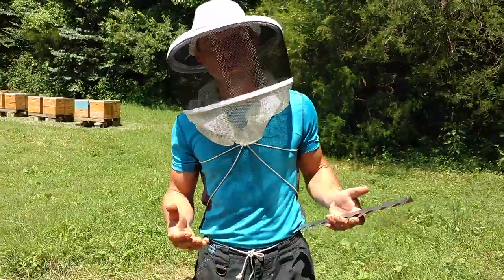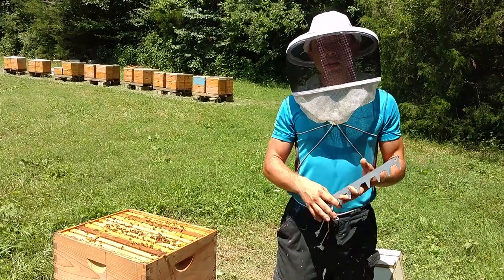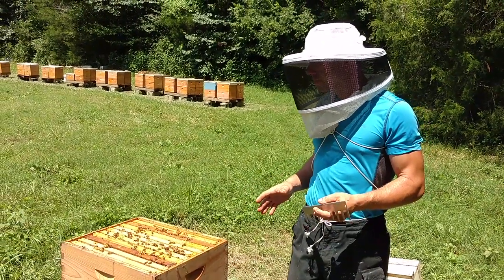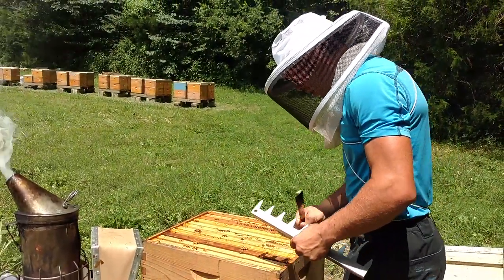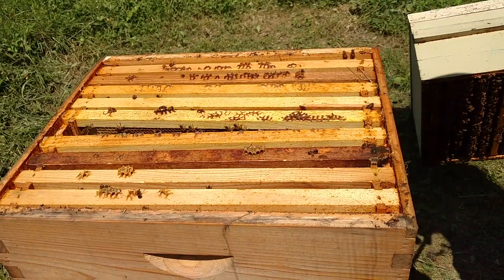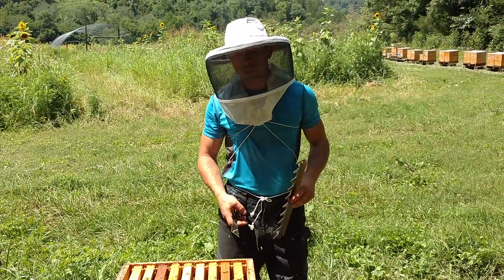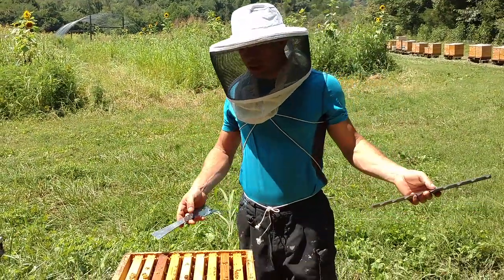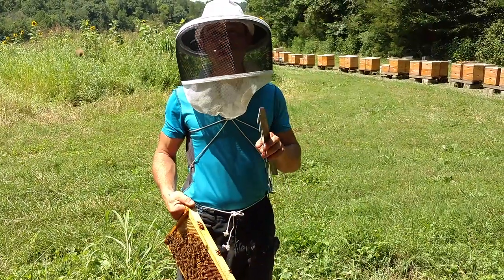🔵When & Why we use 9 frames in a 10 frame box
In this video, we show you when and why we use 9 frames in a 10 frame box.

Stainless steel 9 frame spacer and other beekeeping products we use can be found

Join our Facebook Group! "Beekeeping Success"